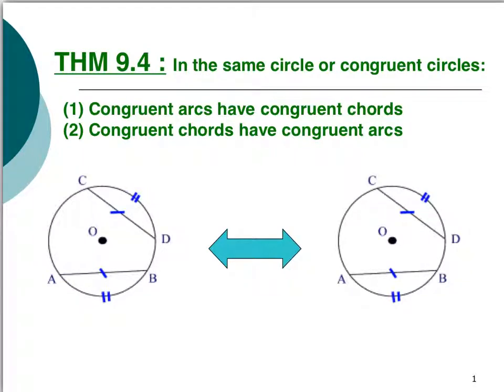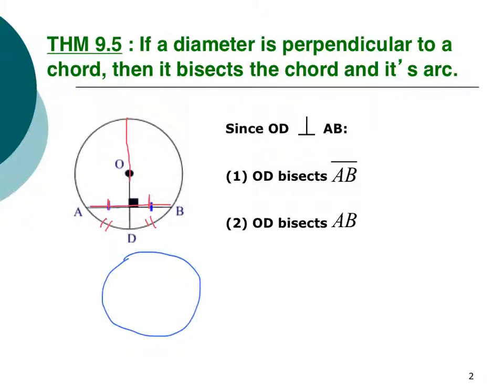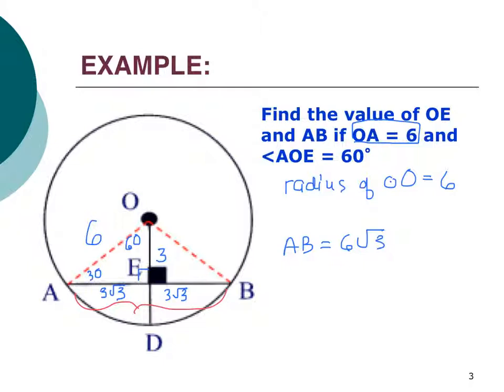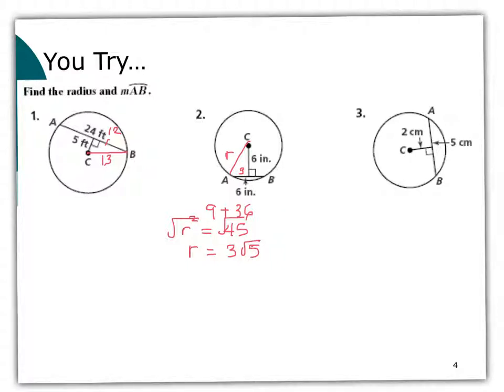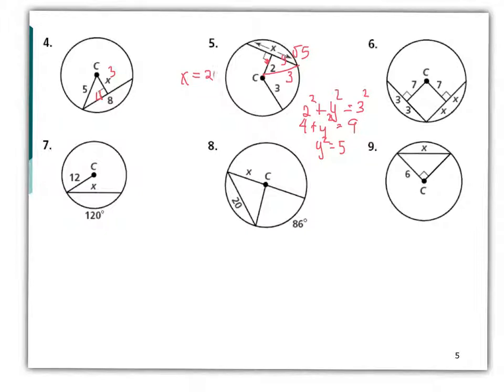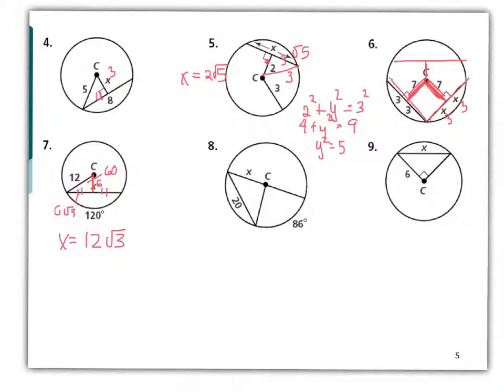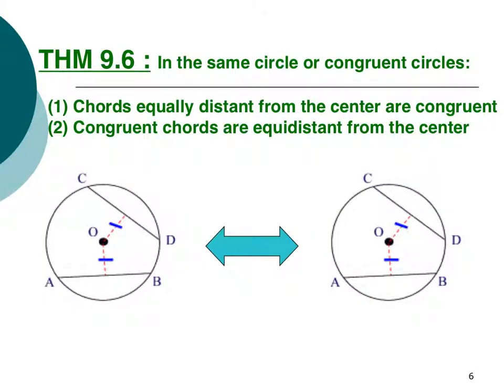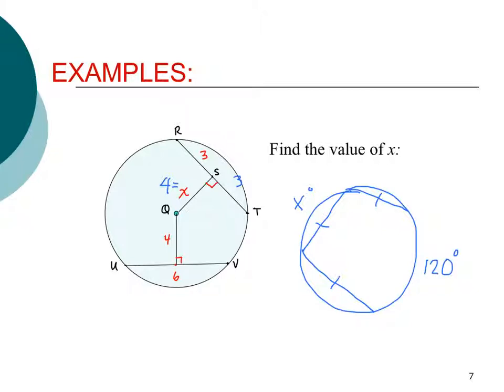HG 9.4 notes